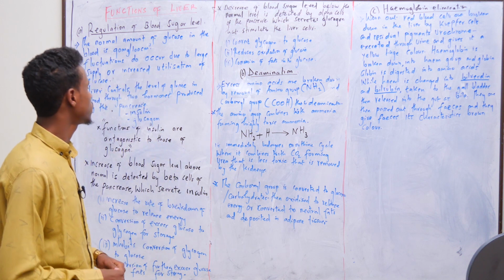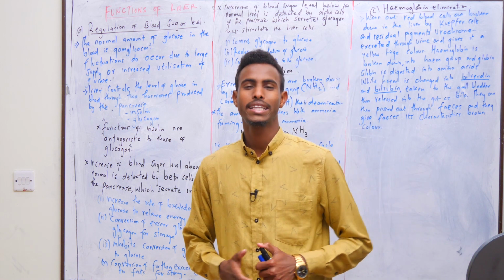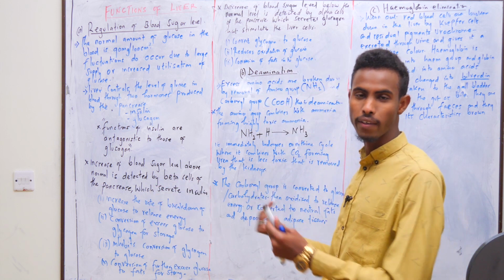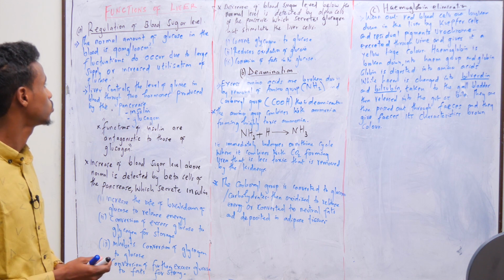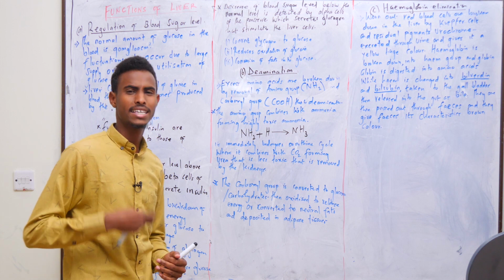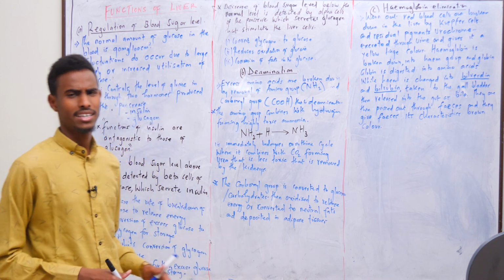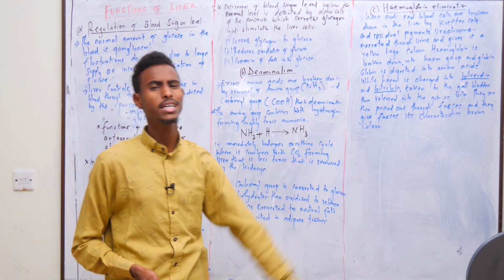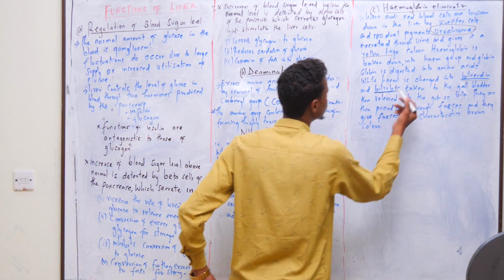FUNCTIONS OF THE LIVER